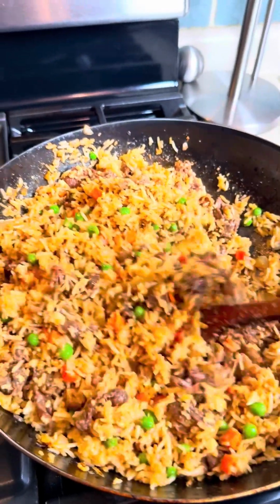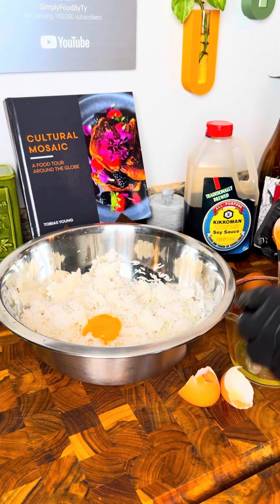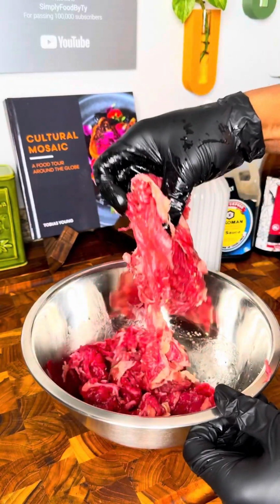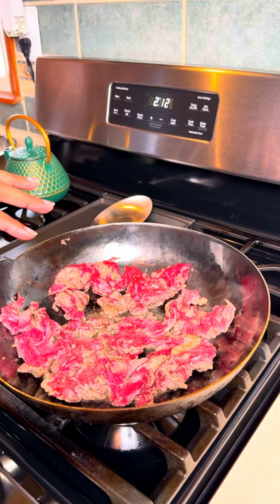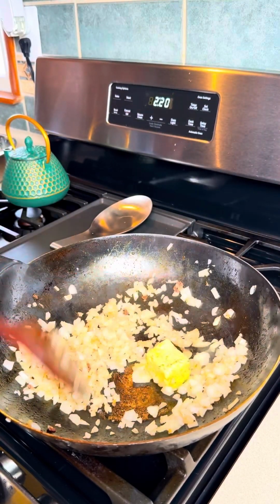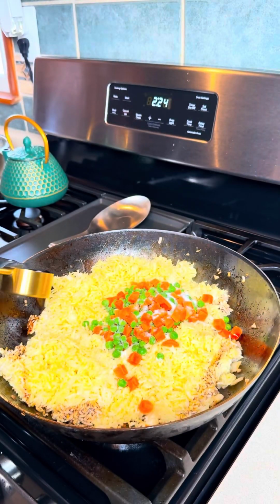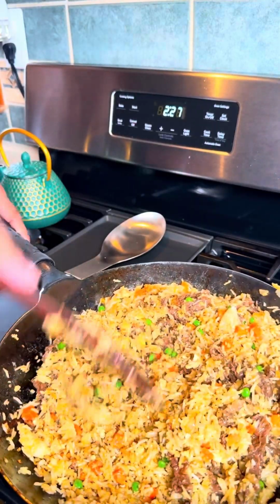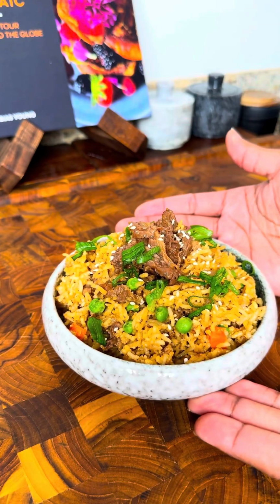Beef Fried Rice!!!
Facebook~   / simplyfoodbyty
Twitter~   / simplyfoodbyty
Instagram~   / simplytobiasyoung